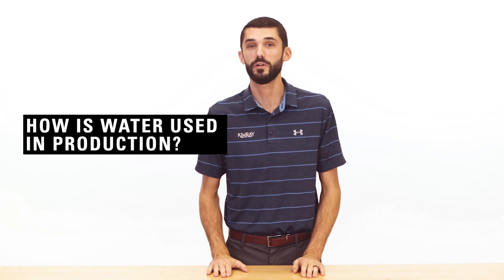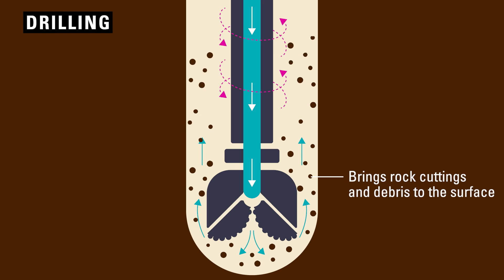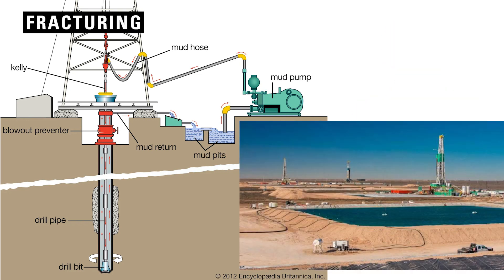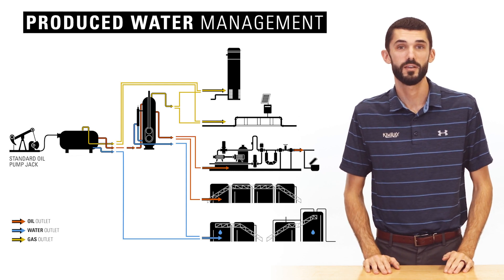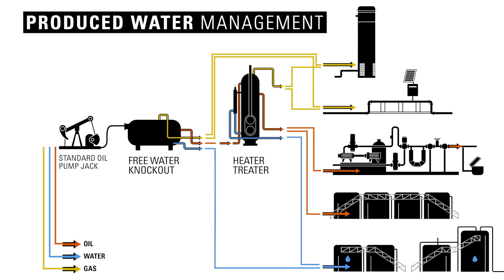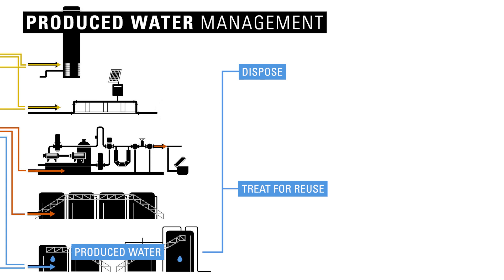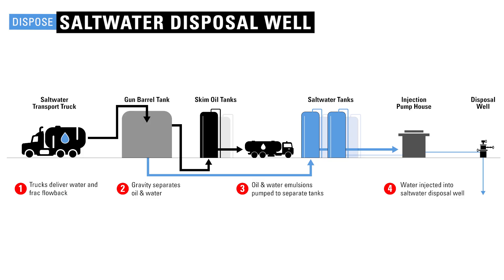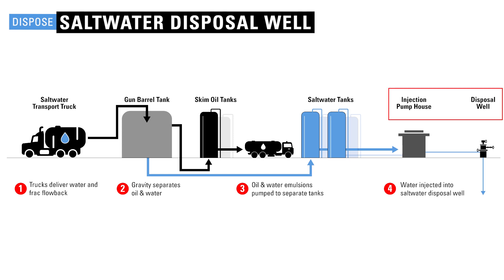A Brief Guide to Water Management in Oil and Gas || Drilling, Fracturing & Saltwater Disposal Wells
Altogether, it takes approximately 13 million gallons of water to drill and fracture a well. Producers must figure out where all this water will come from and how to get it to the wellhead. In this video, we cover where and how the water gets to a well site, how the water is used for drilling (as drilling mud or drilling fluid) and fracturing (fracking), what produced water is and how it's treated or disposed of and how a saltwater disposal well works including the weight operated dump valve (treater valve).

TIMESTAMPS:
0:00 Water in Oil & Gas
0:35 Where the Water Comes From
1:11 Water for Drilling (Drilling Mud)
1:41 Water for Fracturing
1:56 Produced Water
2:33 Saltwater Disposal Wells
3:06 Valve for Saltwater Disposal